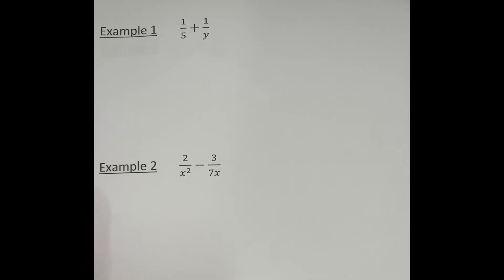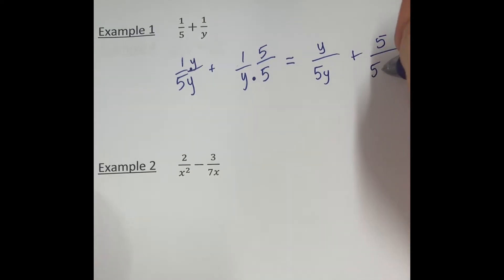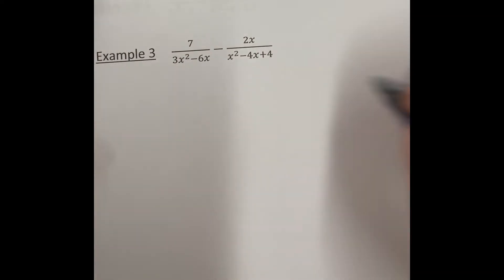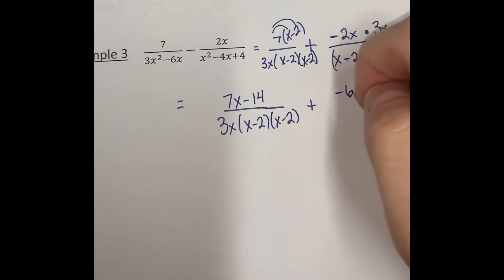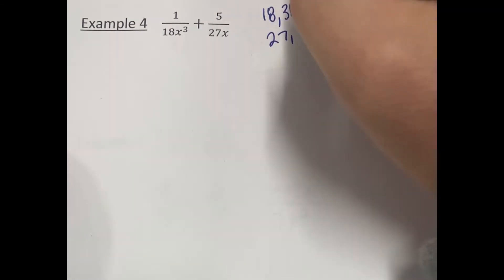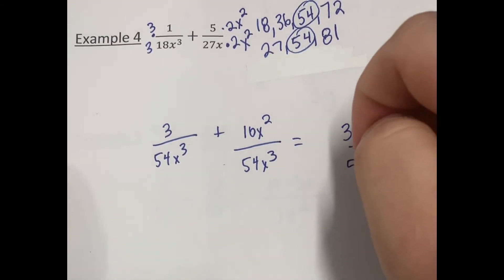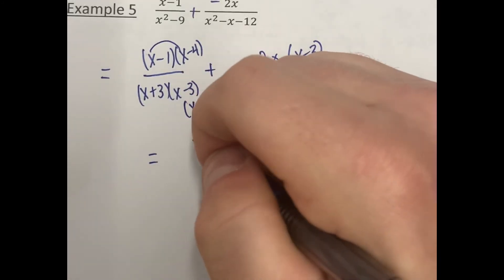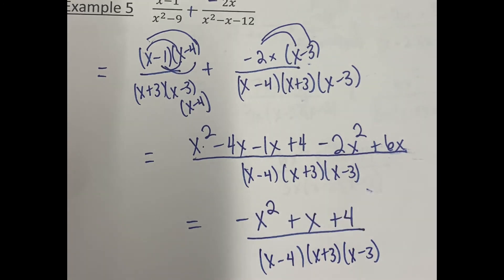Add/subtract Rational Expressions with UNLIKE denominators.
Video going over adding/subtracting rational expressions with uncommon denominators. Examples include monomial denominators, denominators that need to be factored, and denominators with coefficients that require finding the least common multiple.